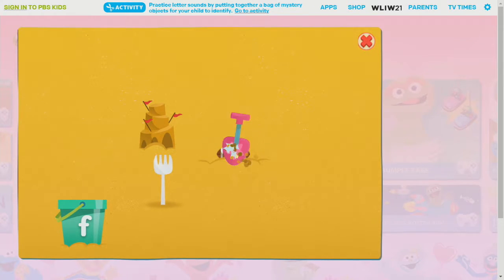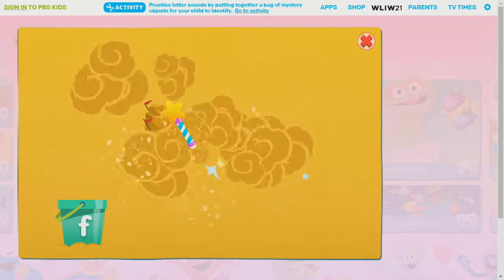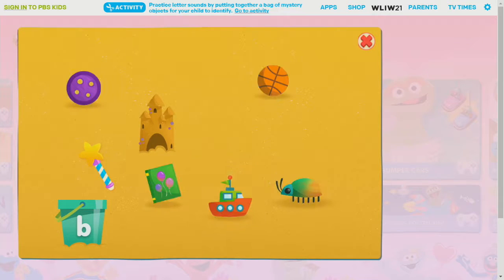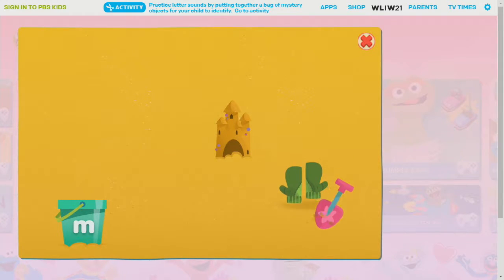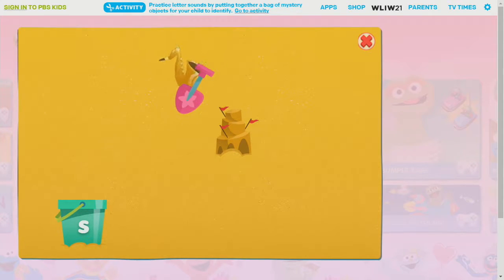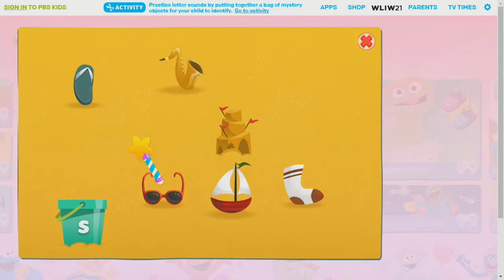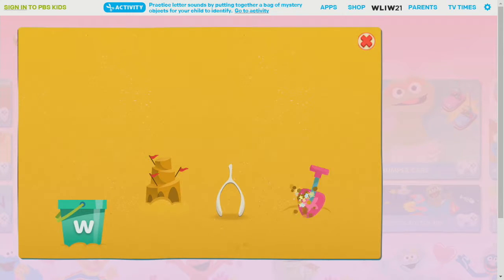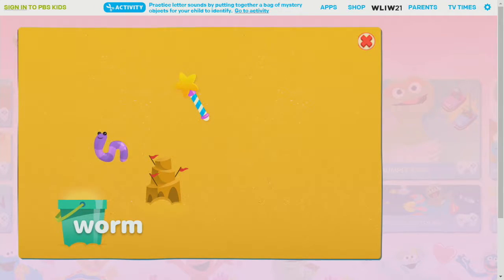PBS - Sandbox Search Pt. 02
This game is designed for younger children in helping them learn words that start with certain letters in the alphabet all while digging them up from the sandbox. Come play with Abby Cadabby and discover what interesting items we find buried away.